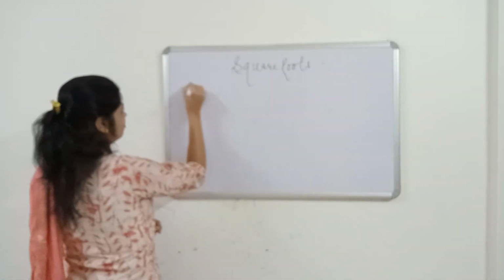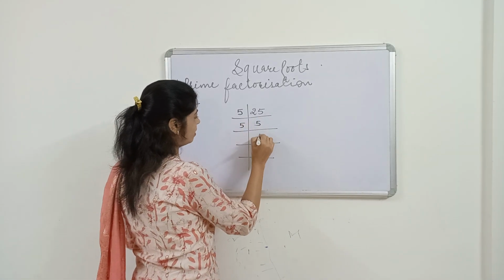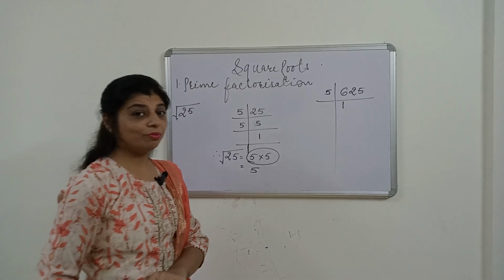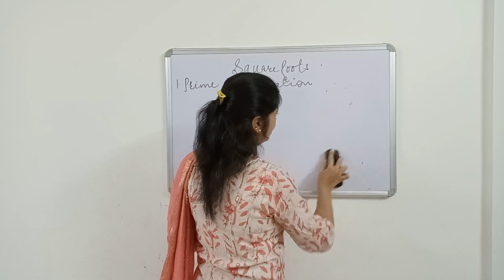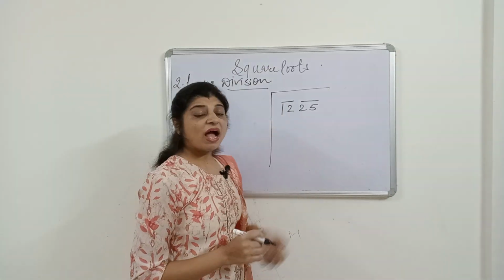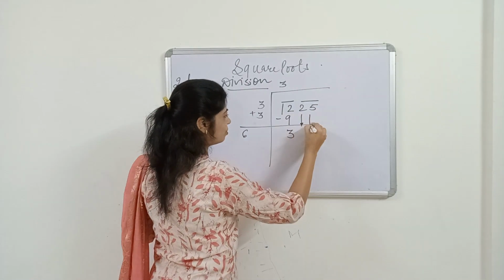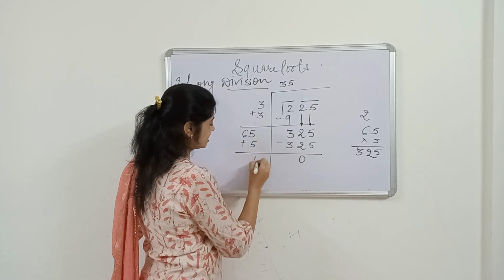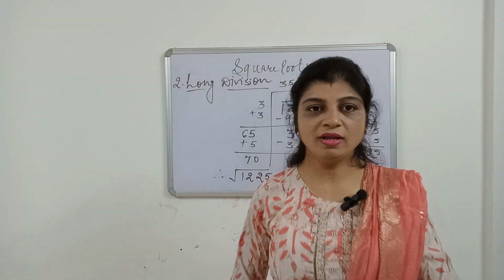How About "Rooted In Squares"?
Fundamental Concepts within Mathematics